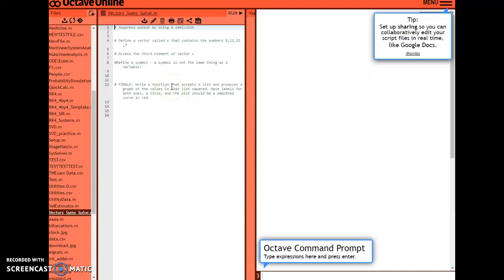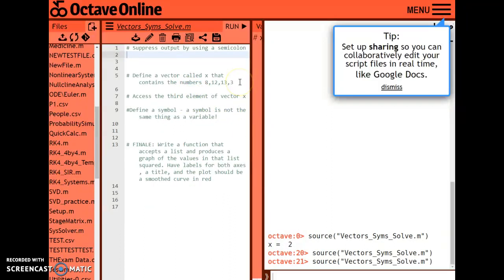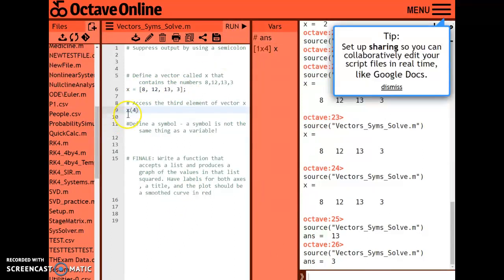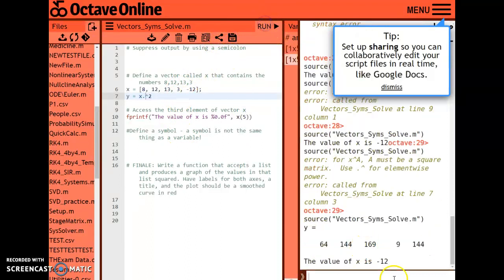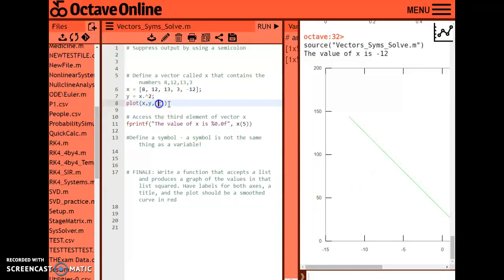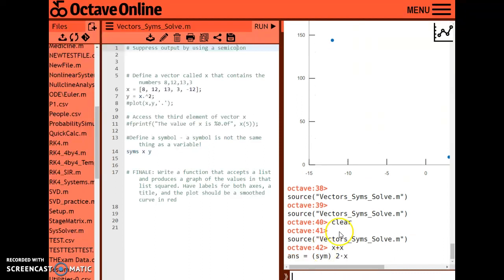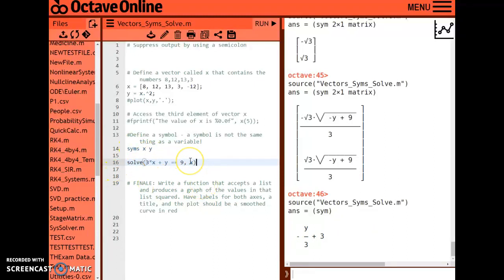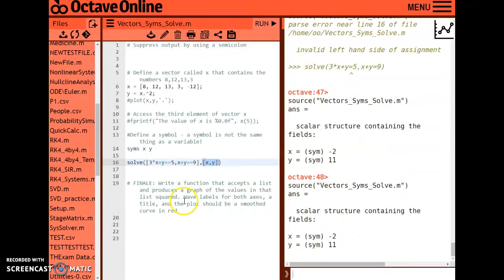Vectors, Symbolics, and Solving in Octave